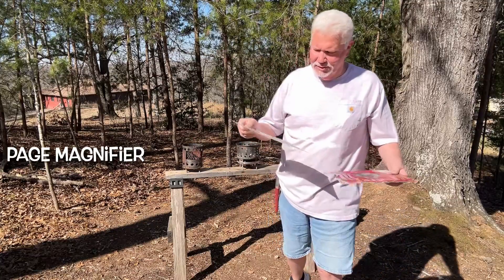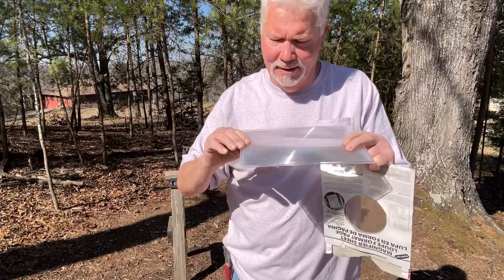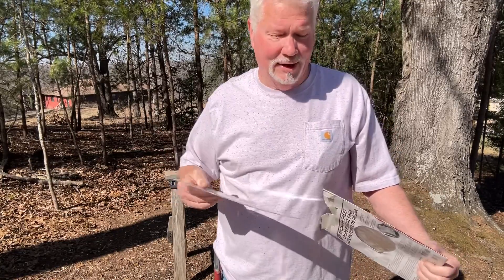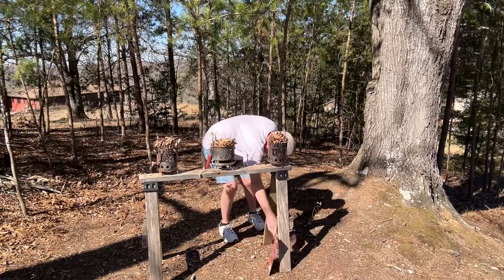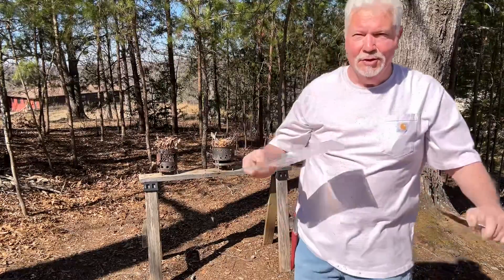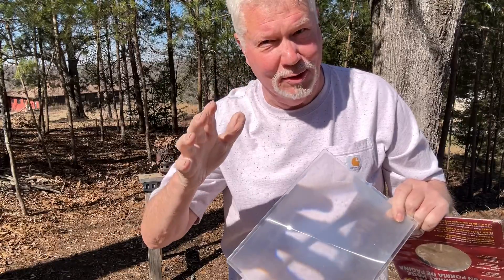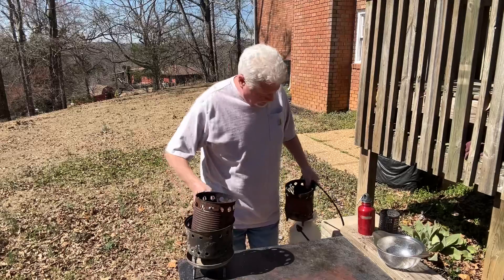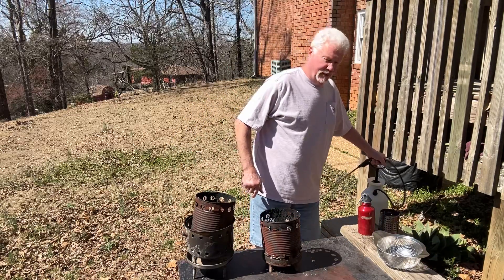My Page Magnifier Is A Fresnel Lens n POWERFUL Solar Igniter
I bought this Page Magnifier from Staples about 10 years ago for $10. It is actually a large fresnel lens and therefore a very powerful solar igniter. It only takes 15 seconds or less to ignite leaves. Let me demonstrate.